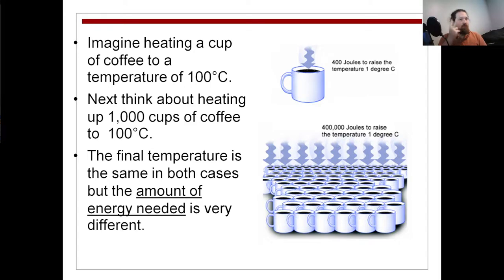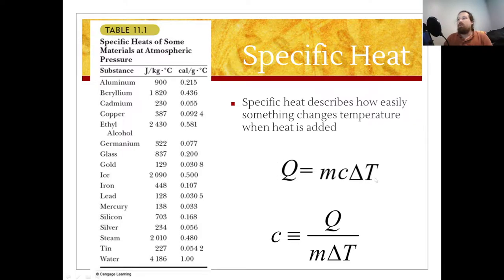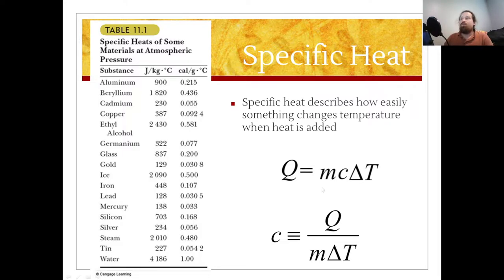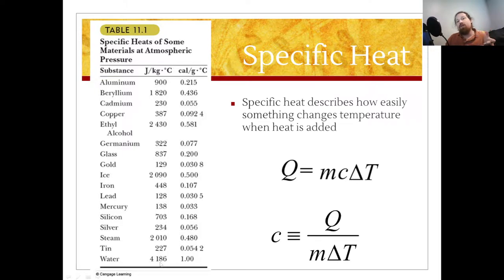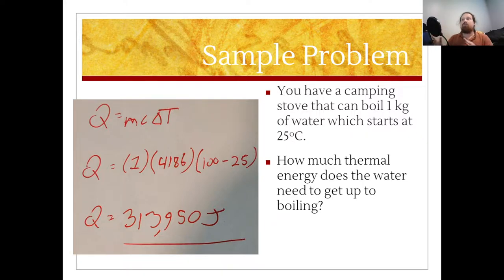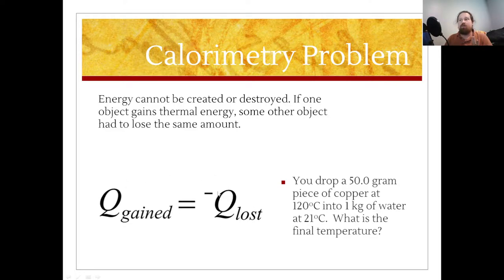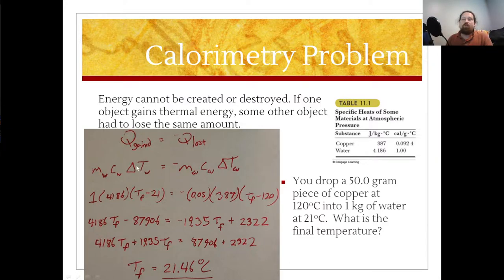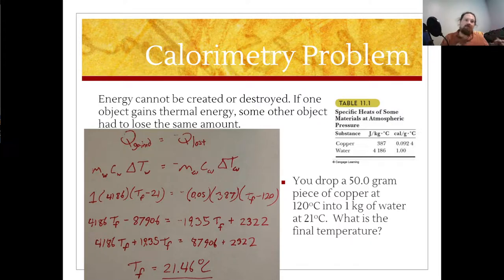Phys1510 - Chapter 11 Part 1 - Thermal Energy and Specific Heat